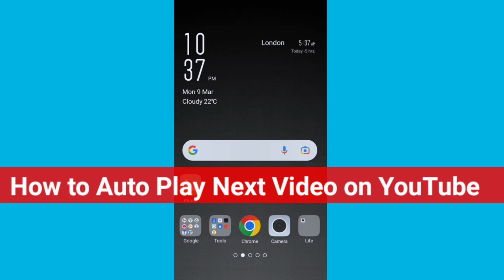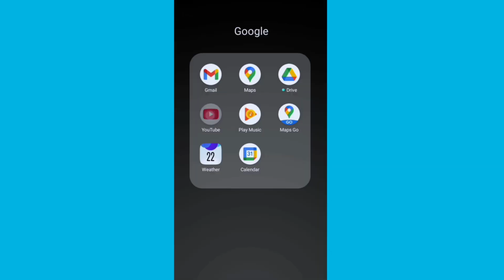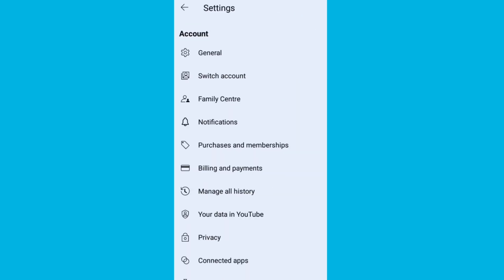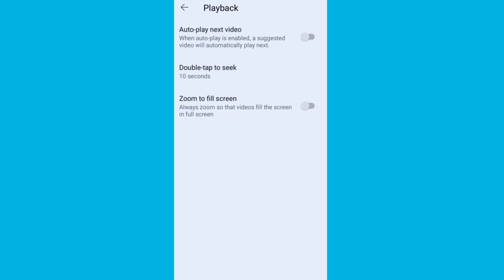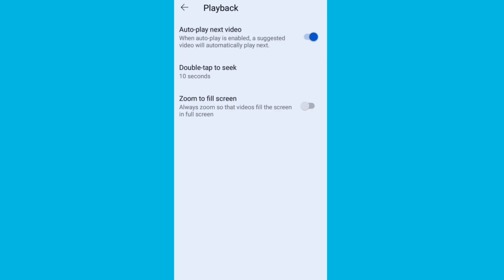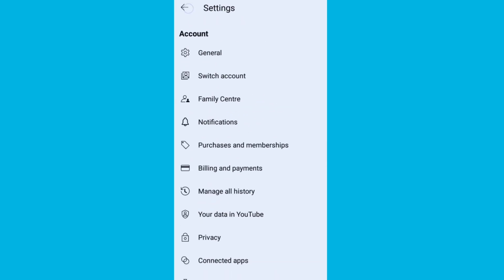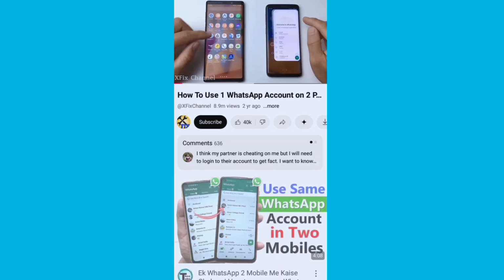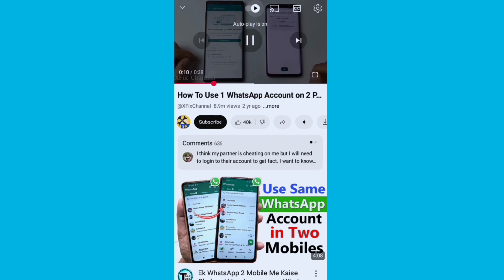How to Auto-Play Next Video ON/OFF on YouTube - AMAZING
How to Turn On Autoplay on YouTube App
Everyone Who Watches YouTube, Turn This Off
How to Autoplay video on YouTube
How to Turn Off Autoplay On YouTube